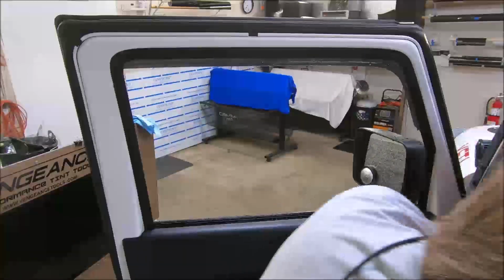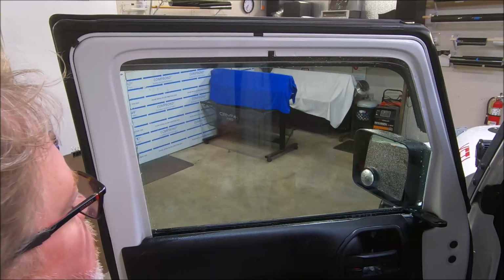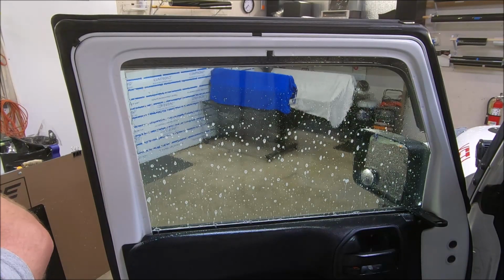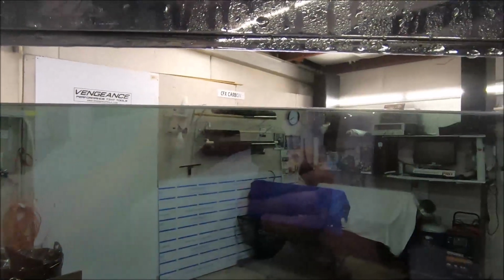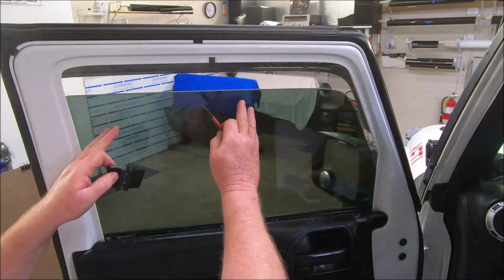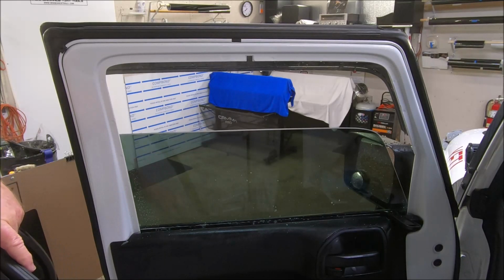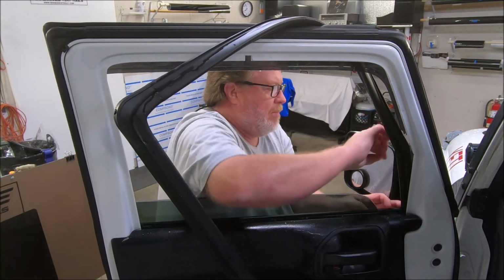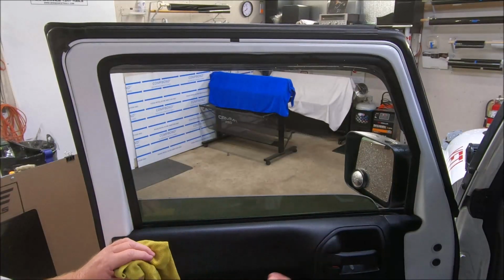Bottom loading a Jeep JK roll up by removing the upper seal